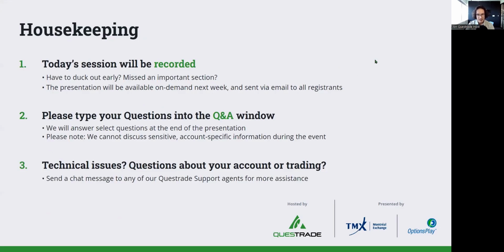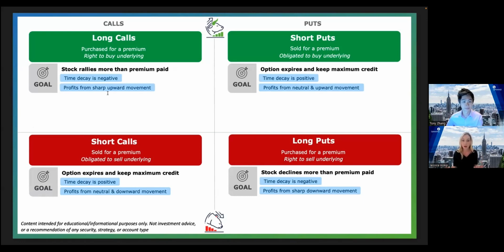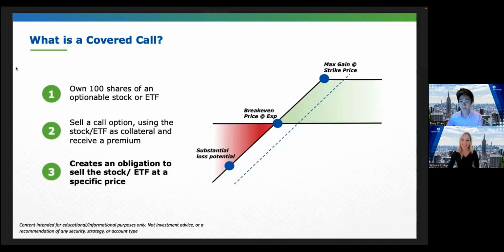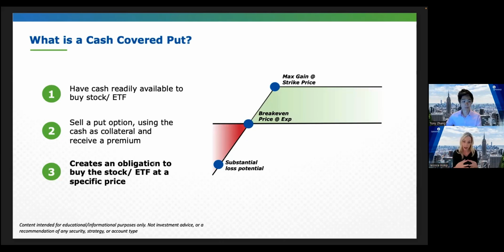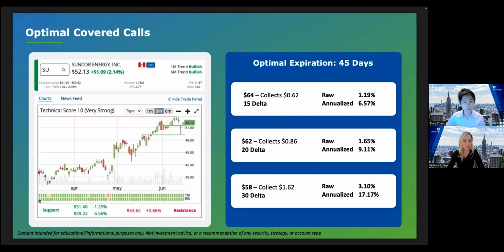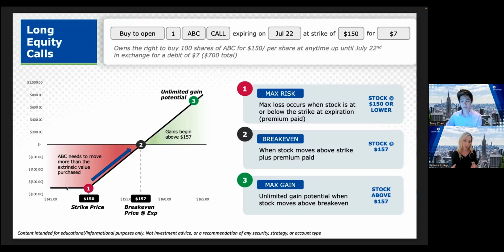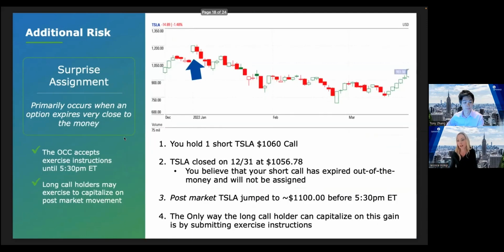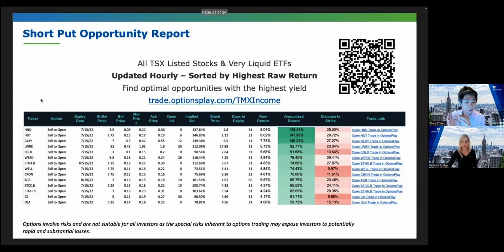Intermediate options trading: Actions and risks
Options have many more dimensions to them than stocks or ETFs. Learn the best practices with Jessica Inskip and Tony Zhang from OptionsPlay.

00:00 Introduction
00:20 Important event notes
00:58 Enabling options trading
02:35 Questrade disclaimer
02:45 Introducing Jessica Inskip and Tony Zhang
03:30 Event kick off
04:55 OptionsPlay disclaimer
05:36 Agenda
06:55 Review of an option
08:40 Options “T” chart
14:00 Knowing your strategy
16:45 What is a covered call?
21:54 What is a cash covered put?
27:05 Covered call examples
33:11 Short put examples
38:04 Using options to gain directionally
38:45 Long equity calls
41:10 Long equity puts
43:40 Key options statistics
45:28 Additional risks
46:10 Early assignment
48:50 Surprise assignment
51:02 Best practices when trading options
55:00 Covered call opportunity report
56:38 Short put opportunity report
57:29 OptionsPlay tools and resources
58:15 Live Q&A
62:40 Outro